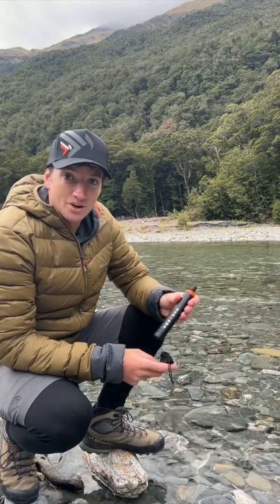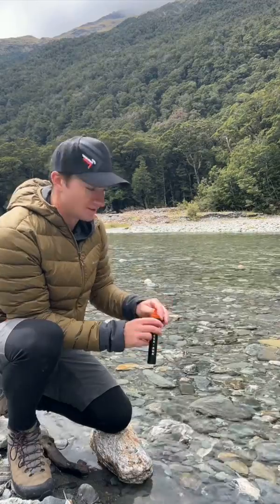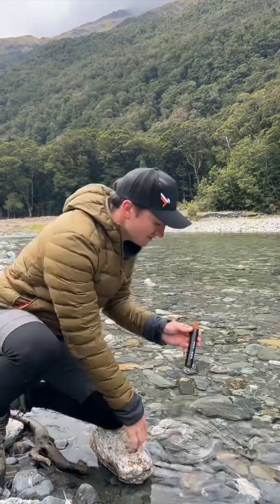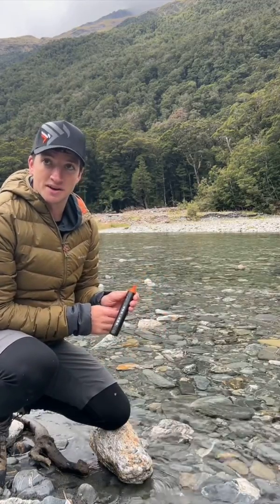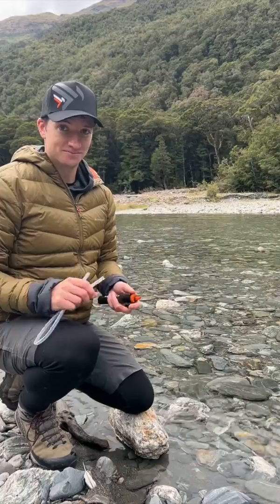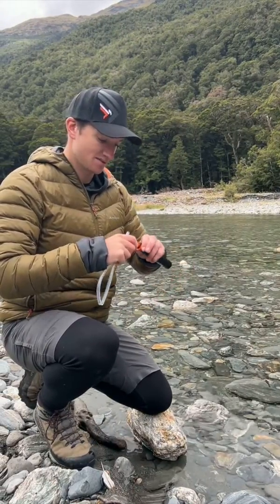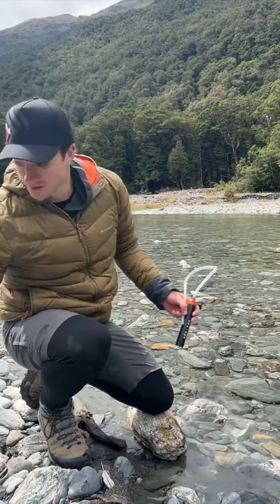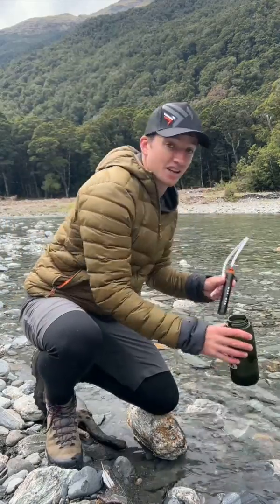KEA AWA - Personal Water Purification Straw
THE KEA AWA PURIFIES ANY NATURAL WATER SOURCE SO YOU CAN DRINK WITH PEACE OF MIND THAT YOU WON'T GET SICK.

Nano-Fibre filter removes 99.999% of all nasties in the water + removes some chemicals & heavy metals.
Lasts 100+ days of drinking water (300L minimum)
Self cleaning. No bacteria build up while in storage, 5 year shelf life.
Drinking is very easy as any normal straw with the high flow rate filter
Drink from your bottle or any water source with the flexible extension straw
Easy to pack at just 45 grams & included carry-bag